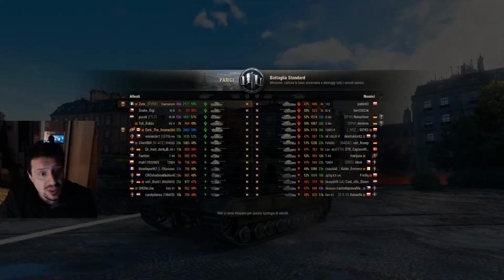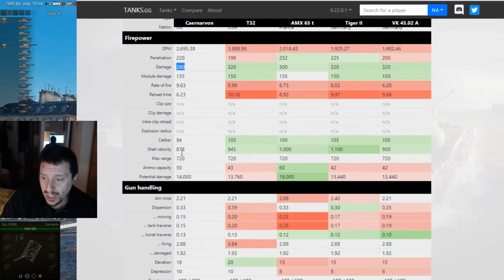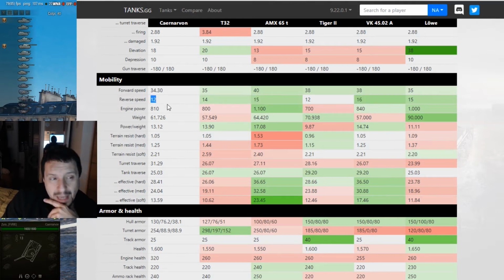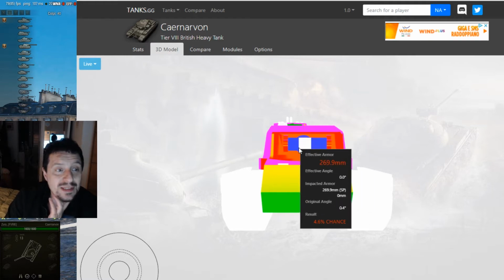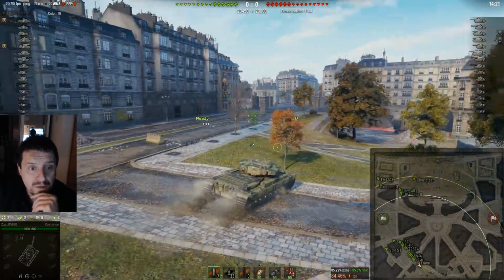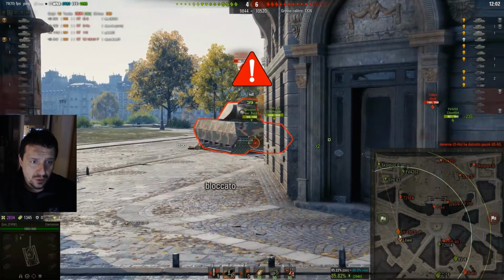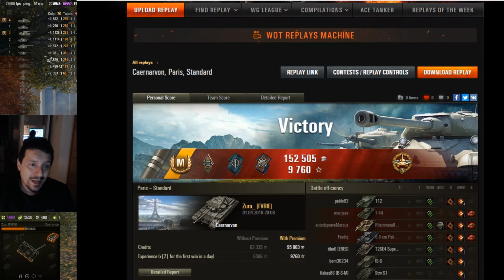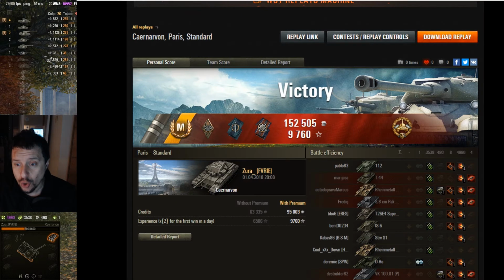World of Tanks Caernarvon Review ENG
BB...bed & breackfast??. NO!!...British Beast